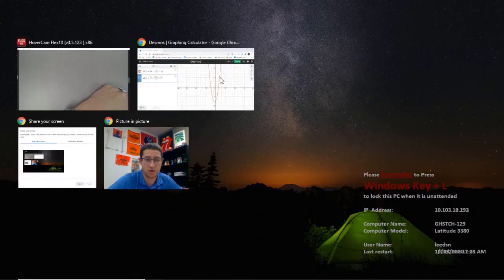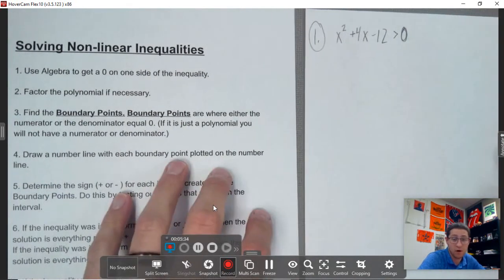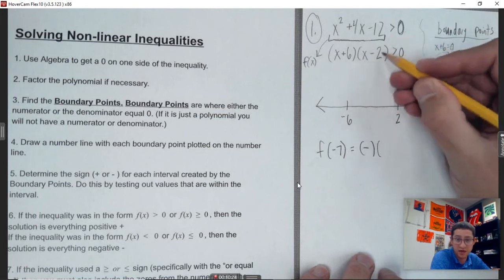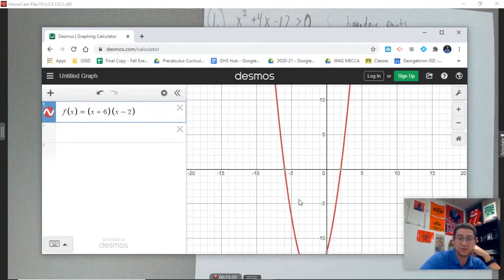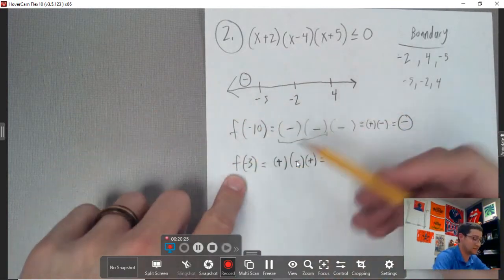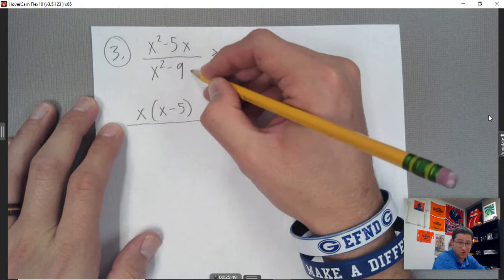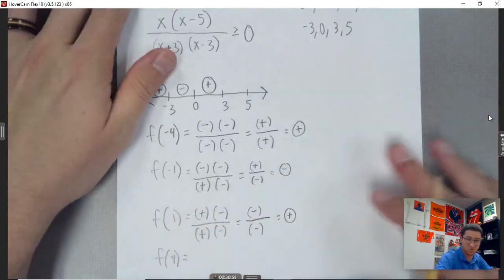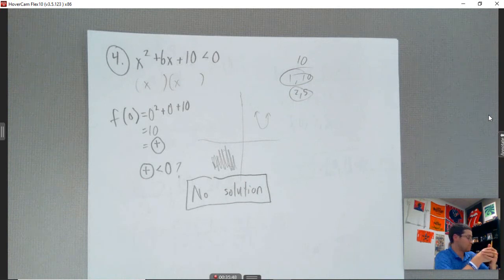2 6 Solving Nonlinear Inequalities